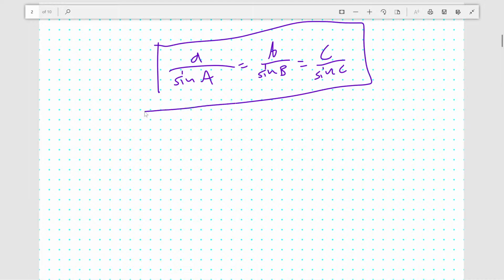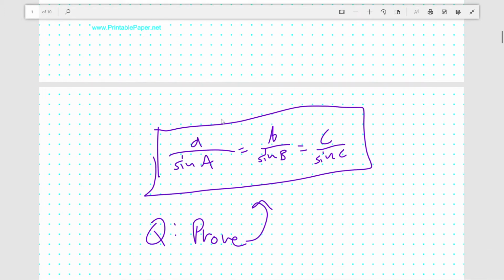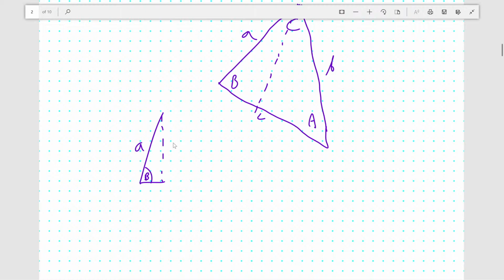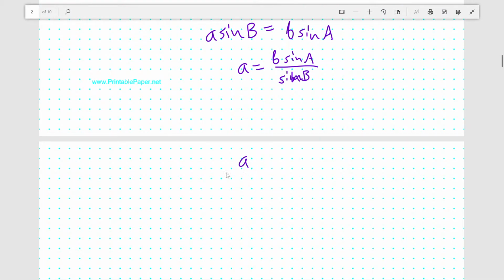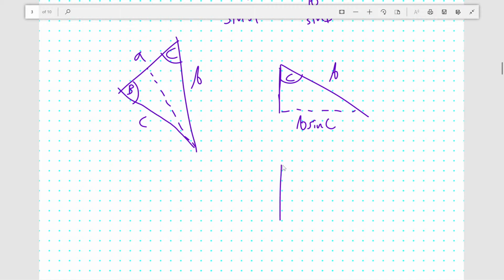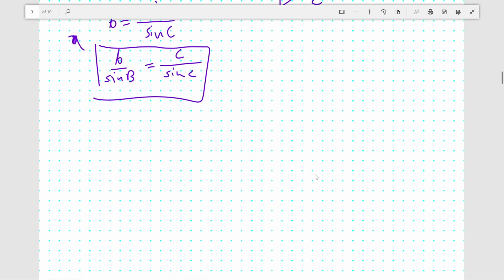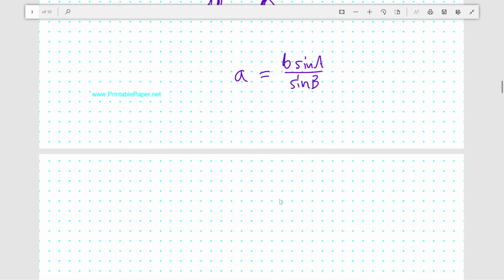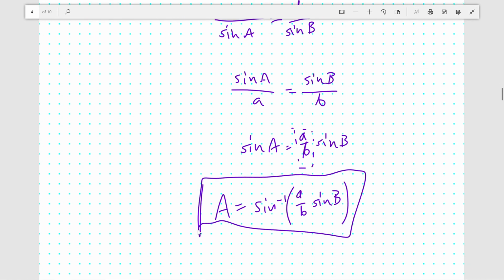Learn Trigonometry for Edexcel Further Pure Maths IGCSE (2017) | Part 19 : The 3-Part Sine Rule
In this video you learn about the "big boy" sine rule!